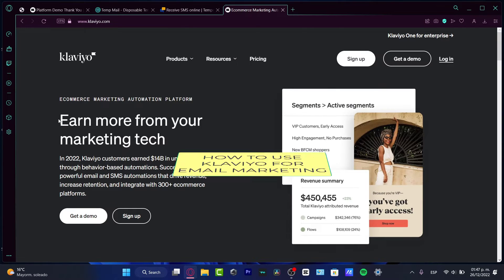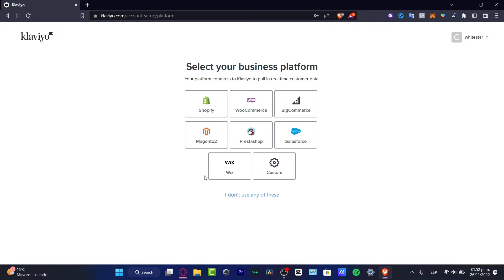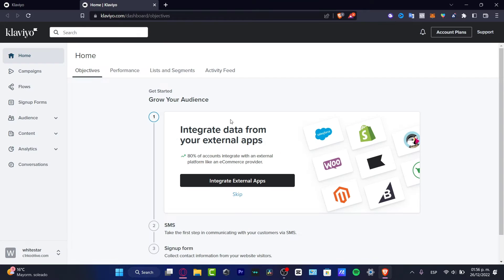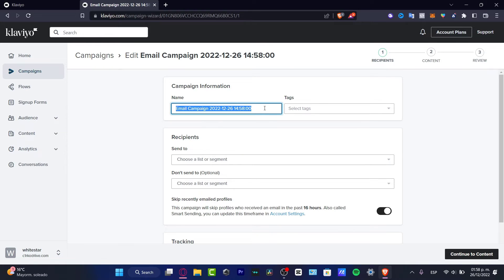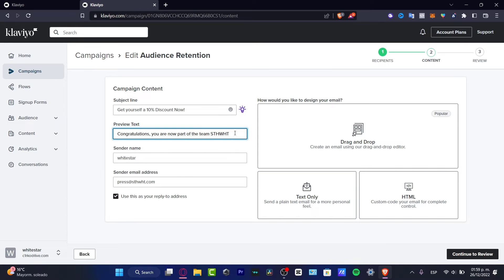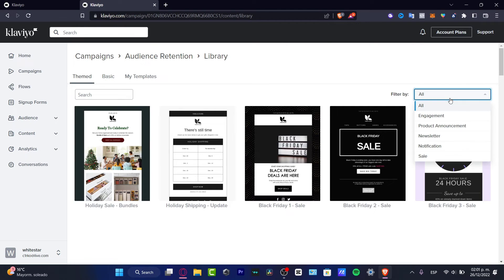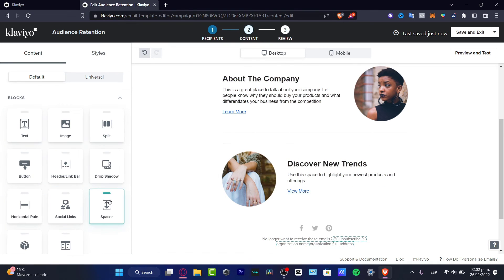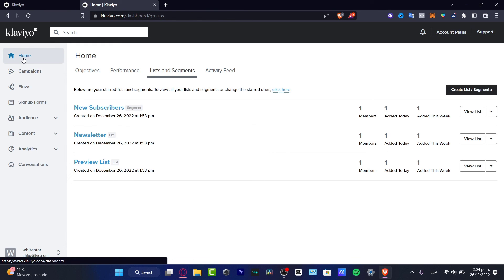How To Use Klaviyo For Beginners 2026 (Email Marketing) Step by Step Tutorial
Klaviyo is a powerful email marketing platform that allows businesses to create personalized email campaigns tailored to their specific customer needs. This tutorial will provide step-by-step instructions for creating and optimizing Klaviyo campaigns in 2023.

From setting up the account and building customer lists to creating and testing emails, this tutorial will give you the tools and knowledge needed to succeed with Klaviyo in the coming year. Additionally, this tutorial will discuss best practices and strategies for designing emails that resonate with customers, as well as tips for optimizing campaigns for maximum ROI.

With this tutorial, businesses of any size can confidently use Klaviyo and get the most out of their email marketing efforts. ‎